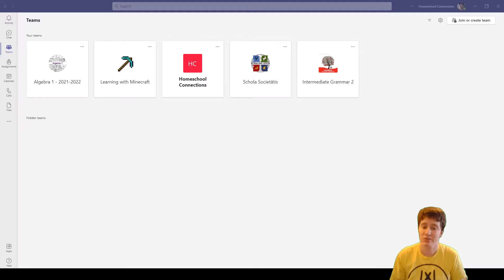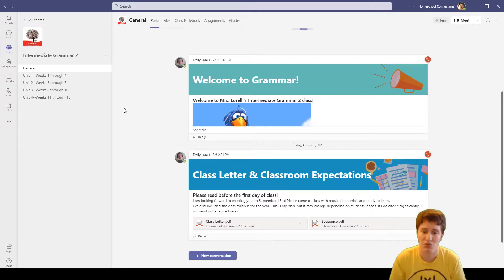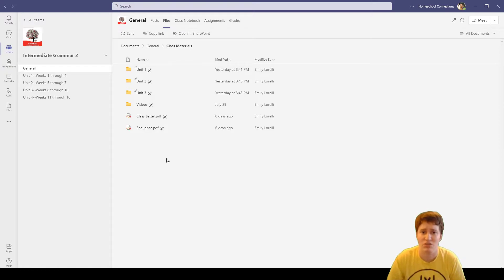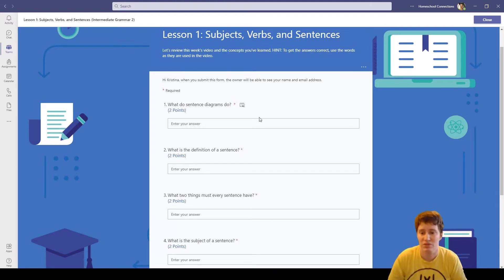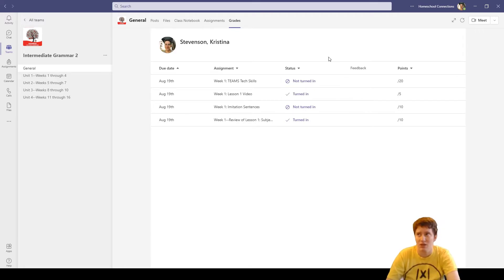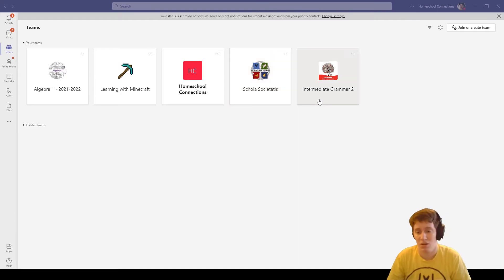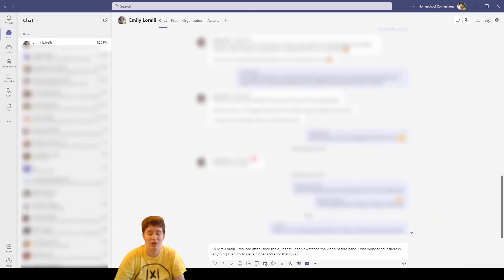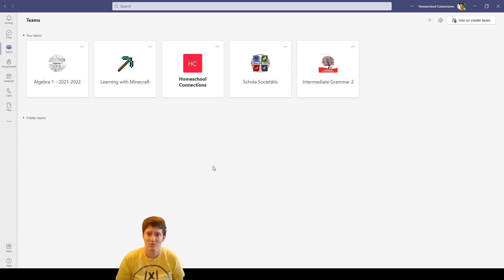Connections Family Videos - Teams Overview